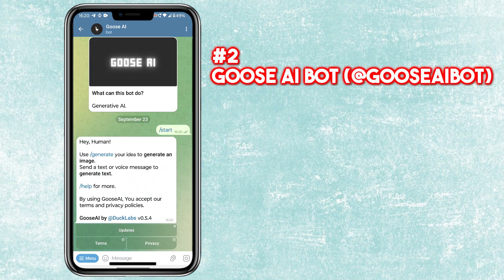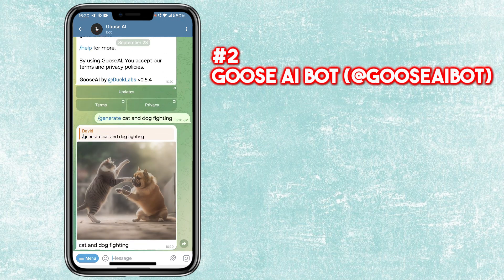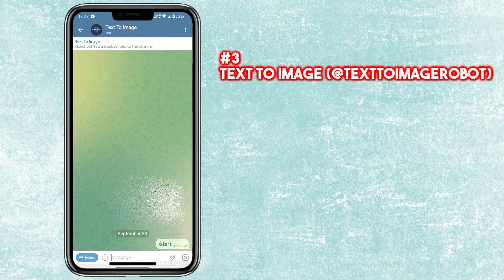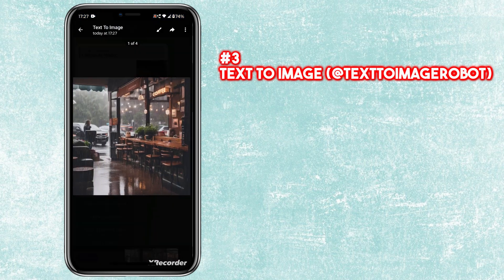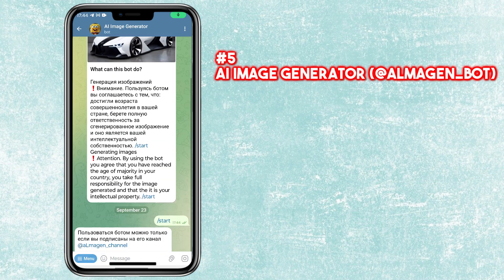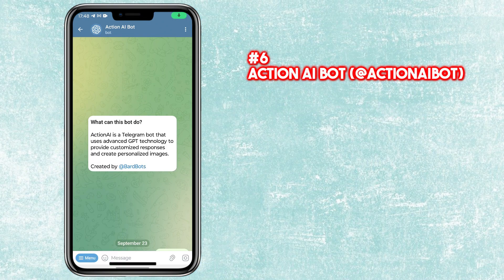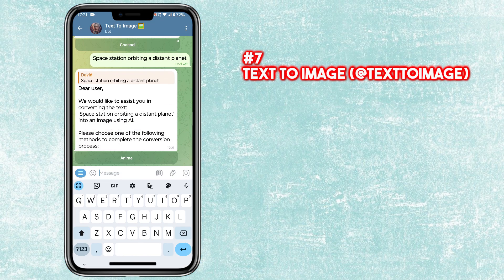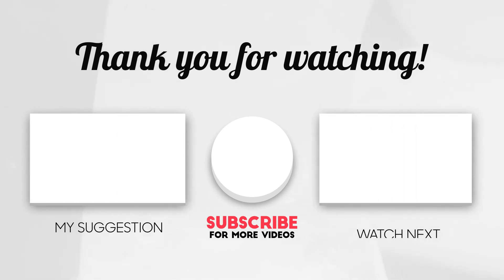How to generate AI Image on Telegram | Free Text to Image Bots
In this video, we'll show you how to generate images on Telegram using free AI bots. These Telegram bots allow you to create an unlimited number of photos with ease, and they’re completely free to use!
While many image-generation bots on Telegram require paid credits, we've researched and found the 7 best bots that generate images for free, utilizing powerful AI technologies like Midjourney, OpenAI's DALL-E, and Stable Diffusion.